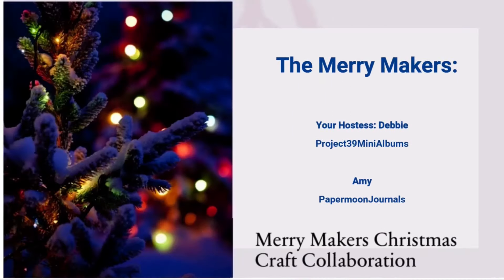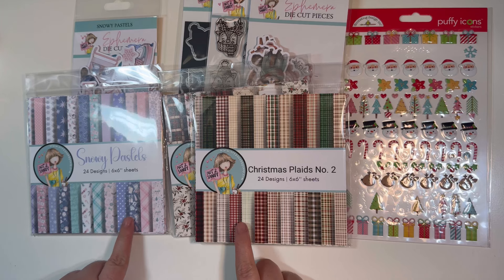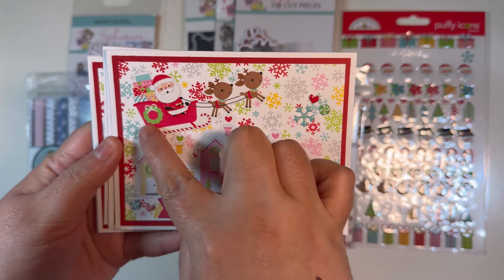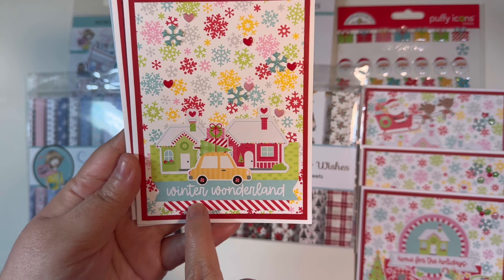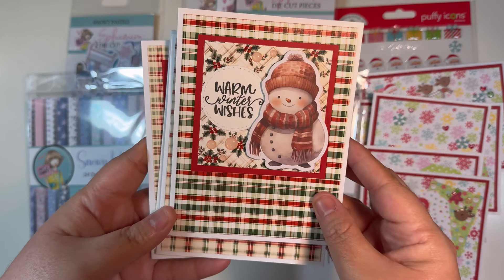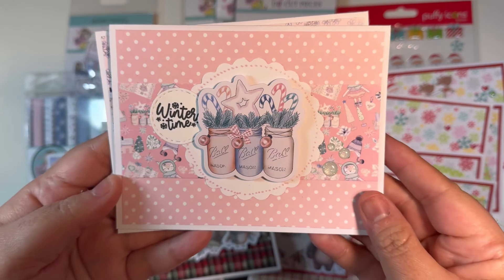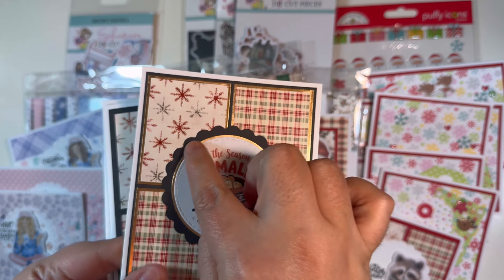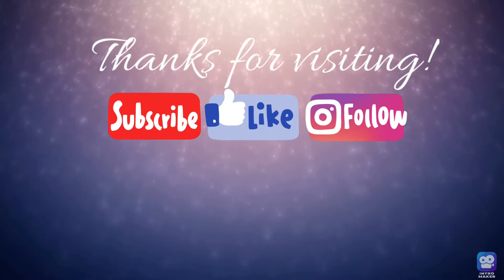MerryMakersCraftyCollab Week 3: Christmas Cards + Holiday Cards!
Merry Makers Christmas Craft Collaboration

Hi and welcome to the Merry Makers Christmas Craft Collaboration!

Do you have Christmas Paper in your crafty stash? Well, we do too. In the next 4 weeks we are going to make several projects that we hope will inspire you. Here is the schedule:
Week 1 Saturday November 9: Holiday Planner, journal, junk journal, mini album or folio
Week 2- Saturday November 16:Tags, Atc’s Embellishments, Ornaments
Week 3- Saturday November 23 Christmas Cards, Holiday Cards
Week 4- Saturday November 30: Gift Card Holders
Each week at 1:00pm eastern we will share our projects.

Ranger Glossy Accents (Amazon)
Lineco PVA Glue (Amazon)
50ct Nail Files (for holders) (Amazon)
Pigma Micron Black Archival Pens (Amazon)
TapeRunner Double Sided Adhesive (Amazon)
Scotch ATG Tape Glider (Amazon)
Art Glitter Glue (Amazon)
Bearly Art Glue (Amazon)
Accent Opaque 80lb Cardstock (Amazon)